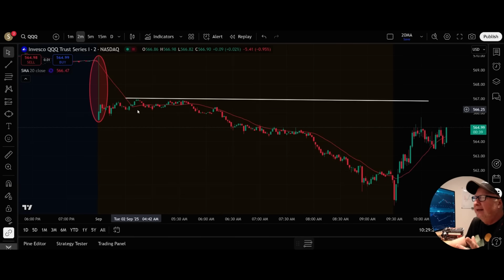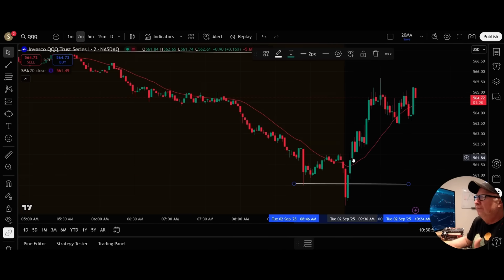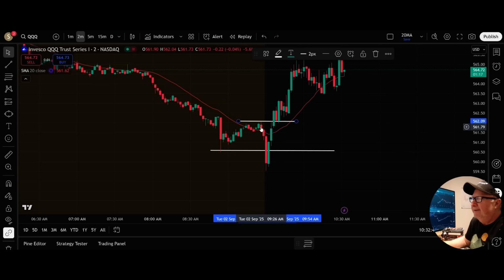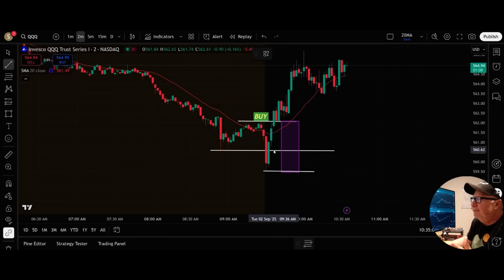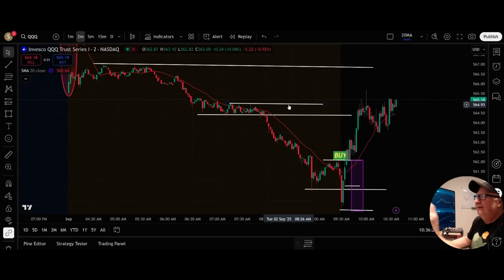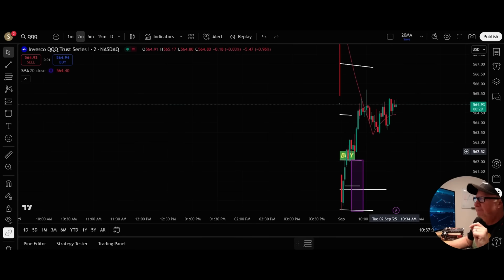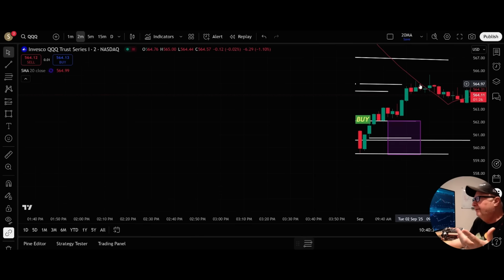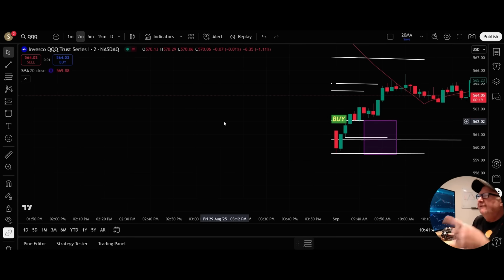Done by 10am – 2 Lines, 1 Setup, Stress-Free Trade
Another win with my go-to morning setup: the Power Bar off pre-market levels.

In this video, I walk you step-by-step through the exact trade I took on QQQ this morning — done by 10:00am — showing you how to set levels, manage stops, and set profit targets using the falling 20 SMA.

This setup works over and over because it’s SIMPLE. No 20 indicators, no stress at the open… just a clear plan.

📌 Want my free Power Bar Cheat Sheet? Comment “works” below and I’ll send it to you.

⏱️ Timestamps:
0:00 – Why I use this setup at the open
1:00 – Marking pre-market high and low on QQQ
3:30 – Defining support & resistance zones
5:00 – Identifying the Power Bar
6:00 – Entry trigger & stop placement
8:00 – Targeting resistance vs. falling 20 EMA
11:30 – Trade outcome in 30 minutes
12:30 – Key takeaway + free cheat sheet